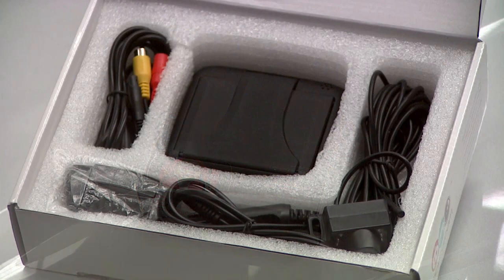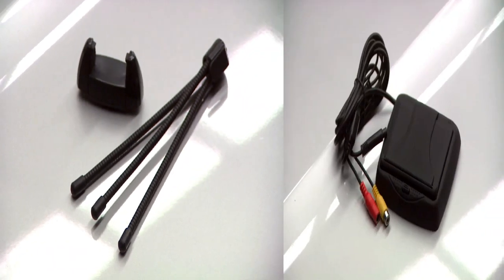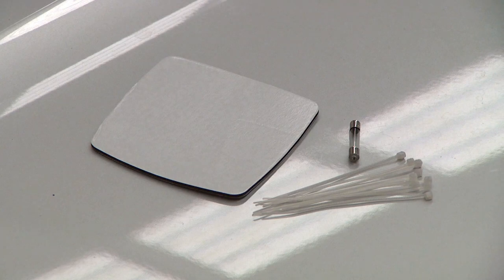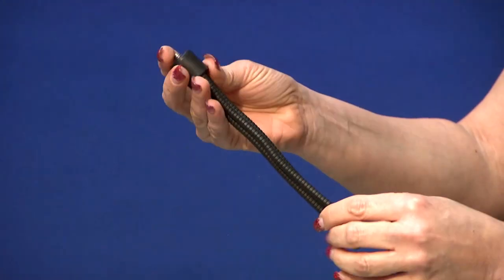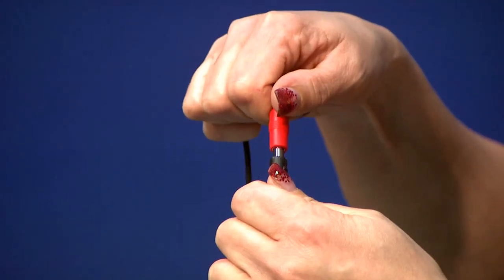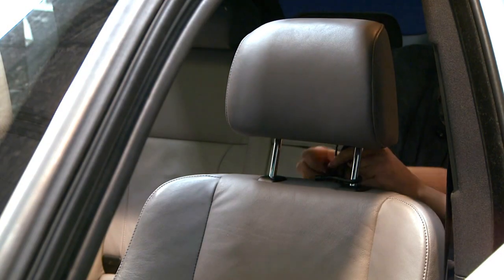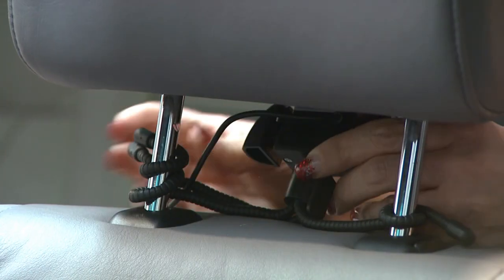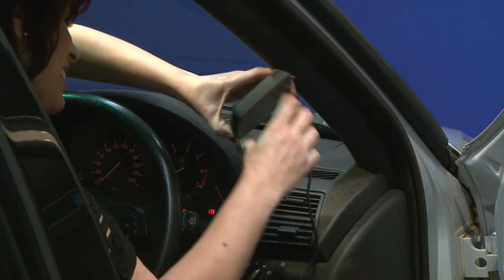BABY CAR CAM BY BABY SAFE AUSTRALIA - *HIGH QUALITY IN-CAR MONITORING SYSTEM* INSTALATION GUIDE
BabyCarCam Designed by BabySafe Australia
"Keep your eyes on your baby and the road at the same time"

The Baby Car Cam is a simple piece of equipment that couldn't be easier to install and use. With an anti-glare safety screen and anti-theft design, the monitor blends in with the colour and texture of your dashboard and allows you to see at a glance what your little one is up to back there.
This is why Baby Safe Australia's Baby Car Cam is such an indispensable tool for travelling parents.